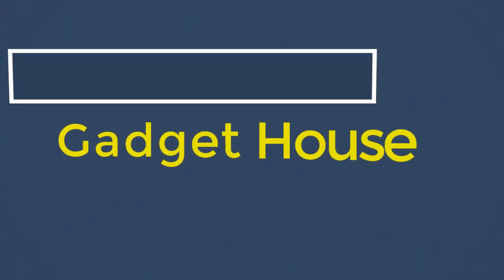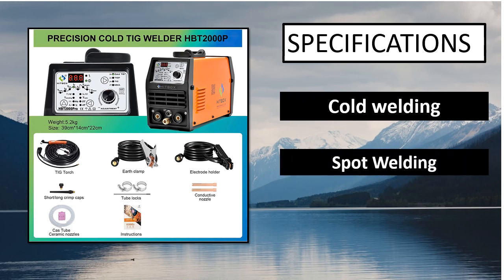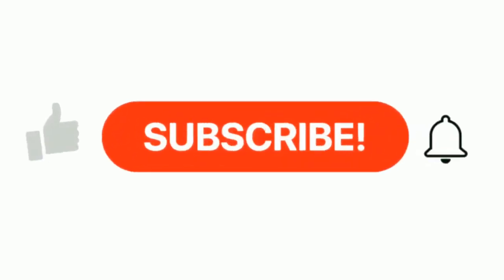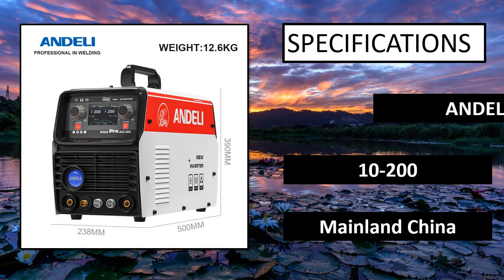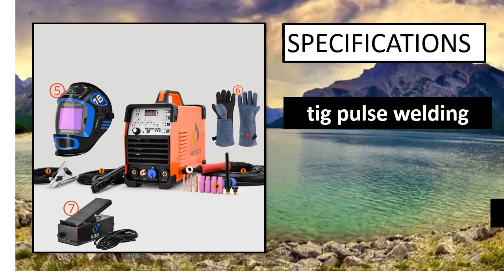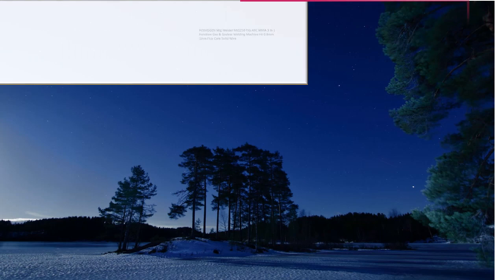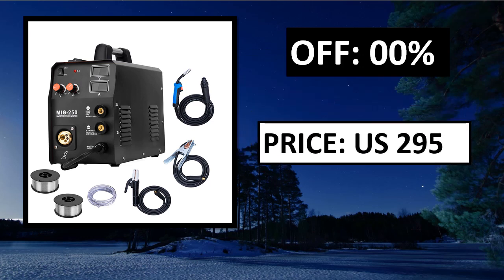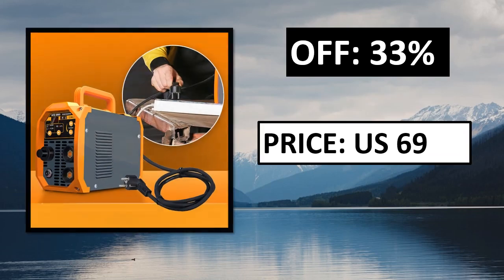5 Best TIG Welding Machine Review 2024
5 Best TIG Welding Machine Review 2024

1. AIXZ HF TIG Welding Machine, 200A HF TIG AC DC Welder with Pulse, 5 in 1 IGBT Inverter

2. HZXVOGEN Tig AC/DC Welder Aluminum Welding Machine ARC Stick Welder Tools

3. Mini Laser Welding Machine Inverter TIG MIG MAG MMA E-Hand Saldatrice

4. HITBOX HBT2000P Cold TIG Welding Machine HF TIG Spot 145A Pulse 1-900ms

5. ANDELI 110/220V Cold Welding Machine HOT/Cold/MMA/CLEAN/TIG Pulse 5 in 1 IGBT